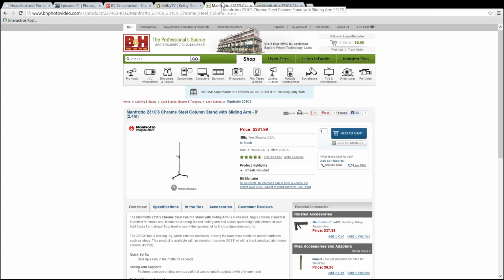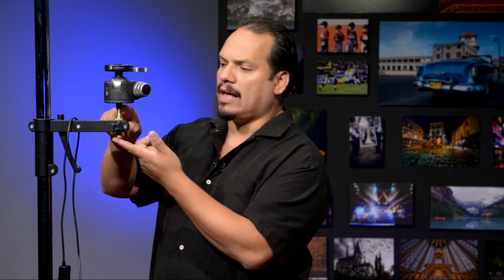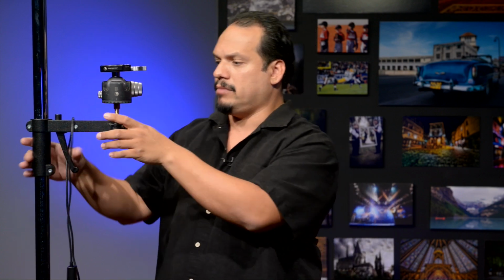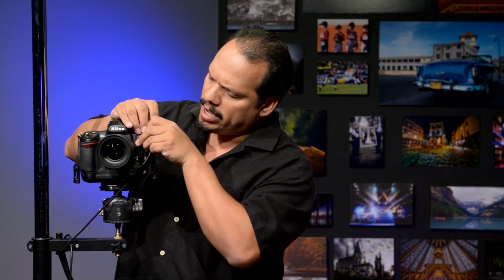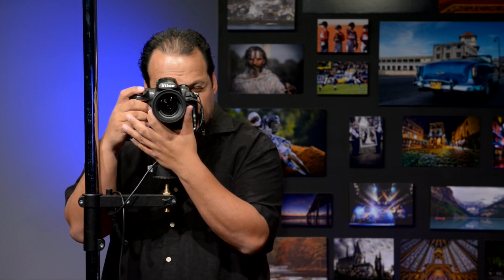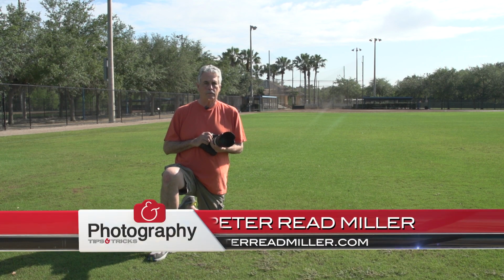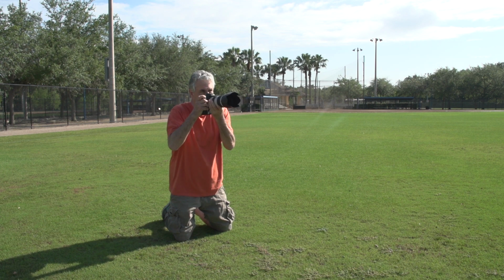Photography Tips & Tricks Ep. 33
On this episode, RC demonstrates a technique to use with portrait photography that will help keep your subject at ease. Bill Fortney has a suggestion on close-up photography out in the field. Then, Sports Illustrated photographer and upcoming KelbyTraining instructor Peter Miller gives a tip on how to improve your sports photography.